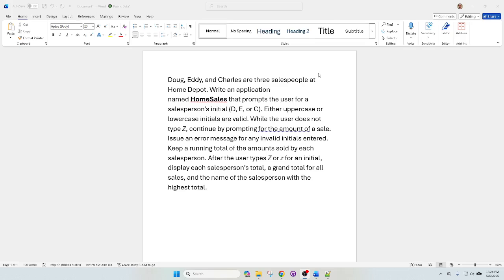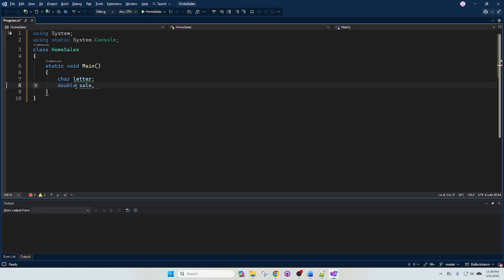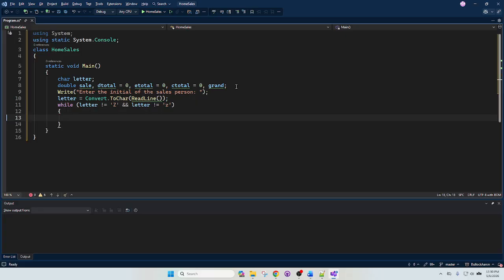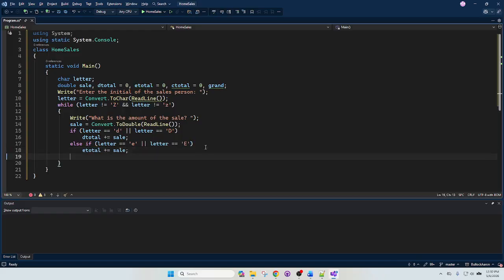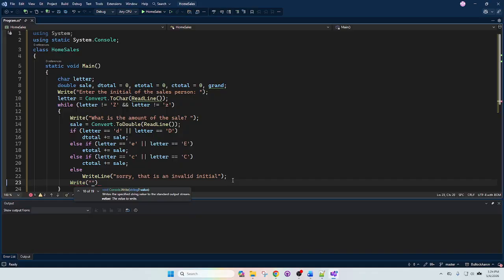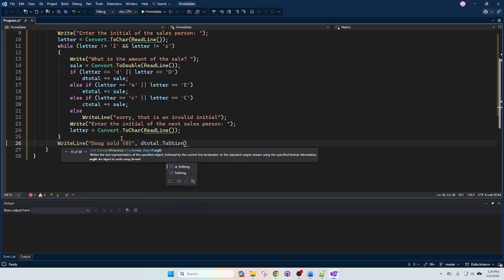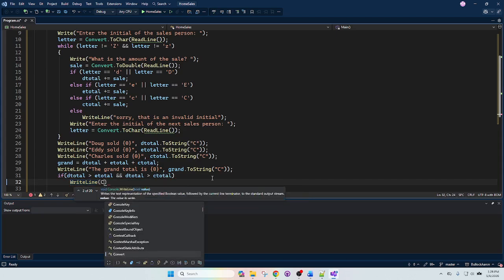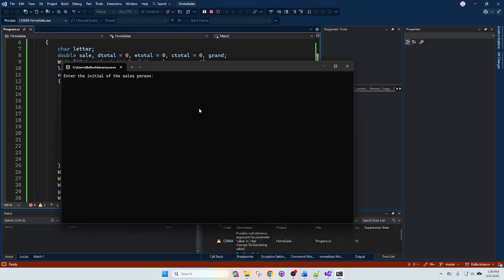C# Program 5 5